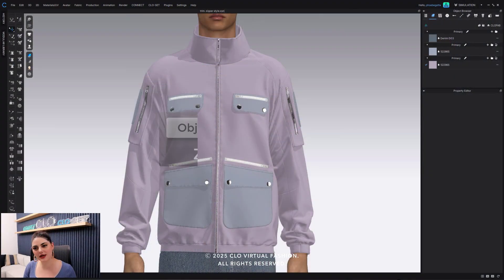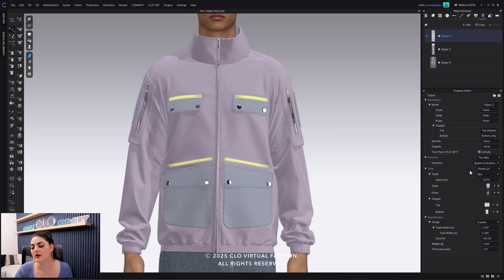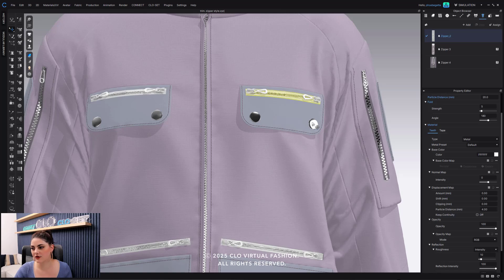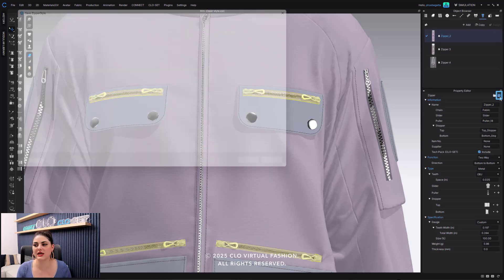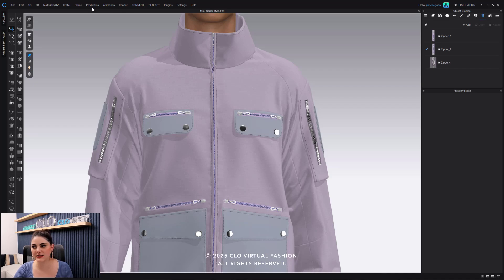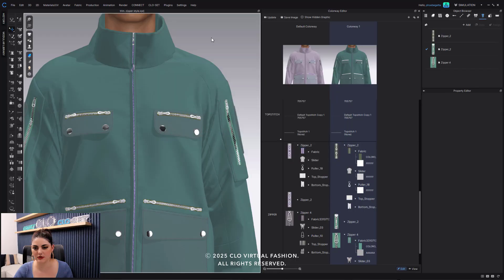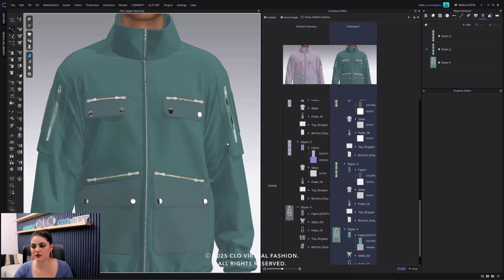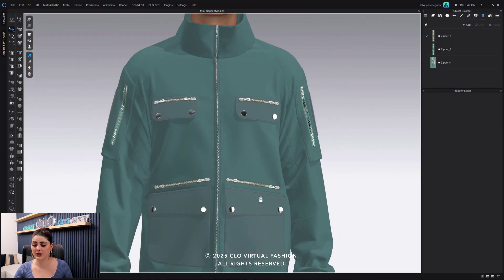Zipper Style | CLO 2025.1 Features Deep Dive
The new update to our hardware in CLO 2025.1 allows you to manage identical zipper styles as a single item for faster and more efficient workflow.